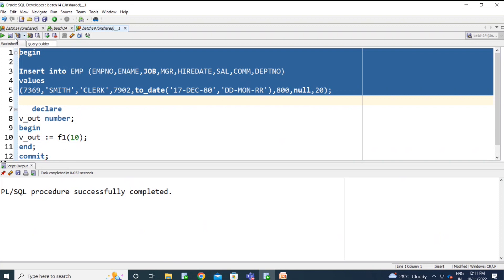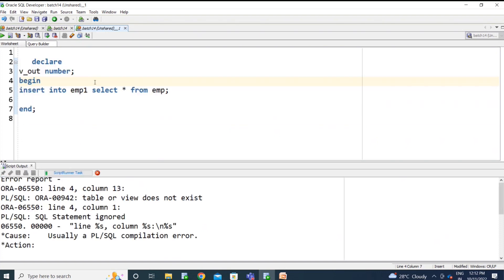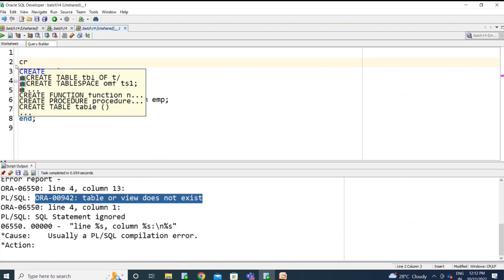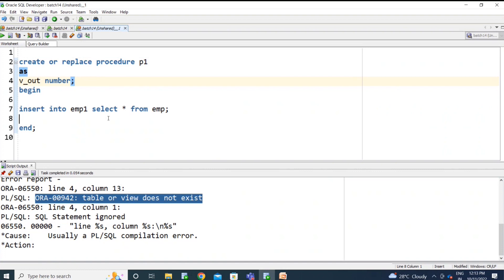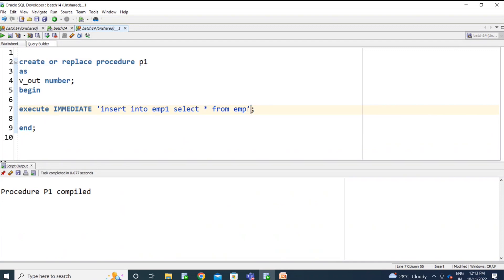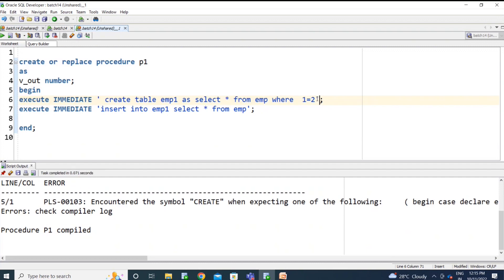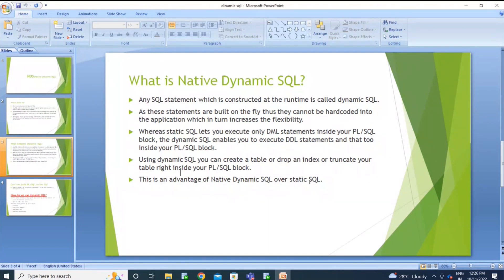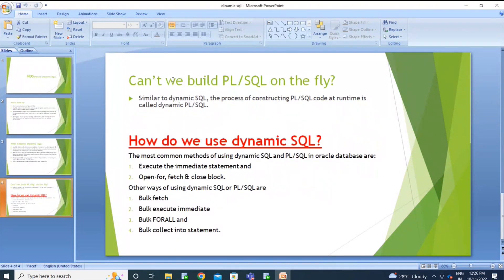Static Sql and Dynamic Sql in PLSQL interview Q&A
Difference b/w Static and dynamic SQL static SQL and Dynamic SQL

sql for begineers how to learns sql
sql compelet course my sql db tutorial
my sql db window function in sql
sql interview Q&A
introduction to sql sql for data analysis
sql project for data analysis
normalisation in sql how to create db in mysql
how to write sql queries how to install database
SQL tutorial for beginners
Advanced SQL queries
SQL database design
SQL interview questions and answers
Learning SQL step by step
SQL server performance tuning
SQL vs NoSQL comparison
SQL injection prevention
Data visualization with SQL

SQL basics tutorial
Advanced SQL techniques,
SQL database management
SQL query optimization tips
SQL join tutorial
SQL stored procedures guide
SQL for beginners
SQL server setup tutorial
Data modeling with SQL

The Ultimate Guide to SQL Interview Questions: Tips and Examples
SQL Interview Questions Demystified: Prepare with Confidence
Must-Know SQL Interview Questions and How to Answer Them
Preparing for Your SQL Interview: Common Questions and Best Practices

Top SQL Best Practices Every Developer Should Know
A Beginner's Guide to Understanding SQL Queries
How to Optimize Your Database Performance with Effective SQL Indexing
Mastering Joins in SQL: A Comprehensive Guide
Understanding the Power of Subqueries in SQL
Common SQL Mistakes to Avoid in Your Database Development
Demystifying Stored Procedures and Functions in SQL
Advanced Tips for Writing Efficient and Maintainable SQL Code
Exploring the Role of SQL in Big Data Analytics
SQL Injection: Understanding the Threat and How to Prevent It
Essential SQL Commands Every Developer Should Know
Mastering SQL: A Beginner's Guide to Database Queries
Understanding Database Relationships: SQL Explained
Top Tips for Optimizing SQL Queries for Better Performance
SQL vs. NoSQL: Which Database Solution Is Right for You?
Advanced SQL Techniques for Data Analysis and Reporting
The Power of Stored Procedures in SQL: A Comprehensive Guide
SQL Injection Attacks: How to Protect Your Database Security
Exploring the Role of Indexing in SQL Database Performance
Best Practices for Database Design and Normalization in S